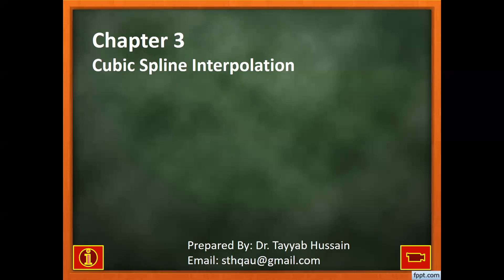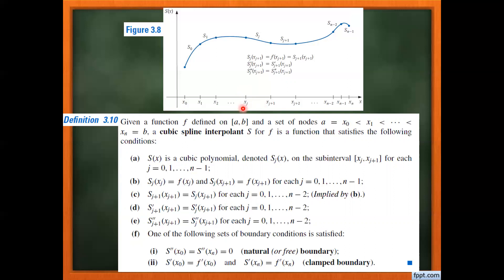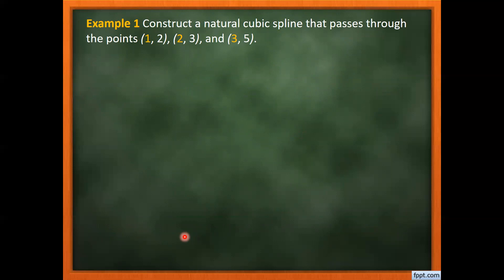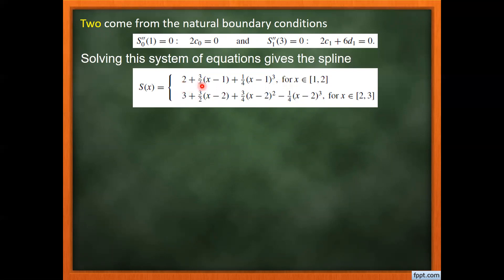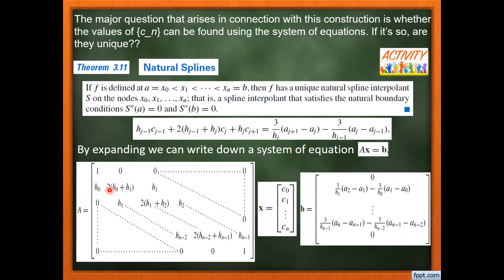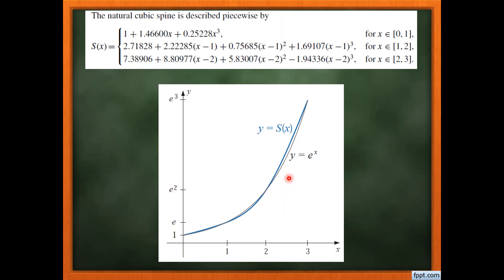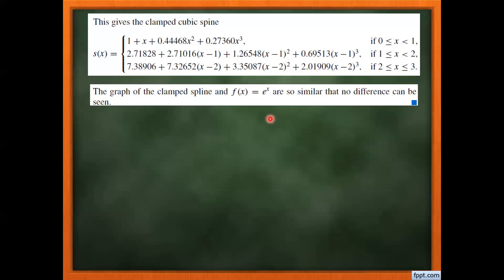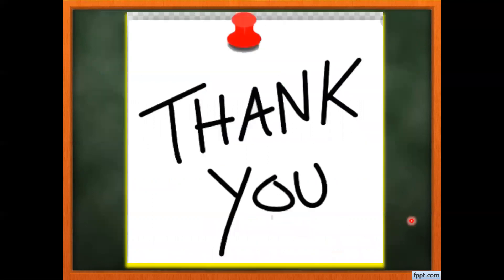Cubic Spline Interpolation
This lecture discuss in detail the Cubic Spline Interpolation in detail alongwith the Natural and Clamped conditions. At the end of video lecture practice problems are discussed.